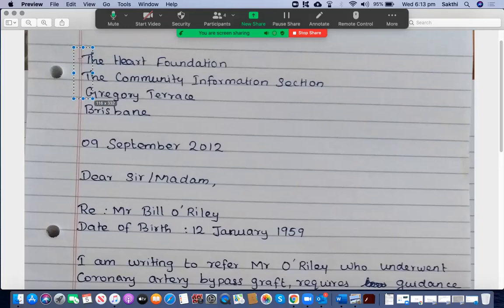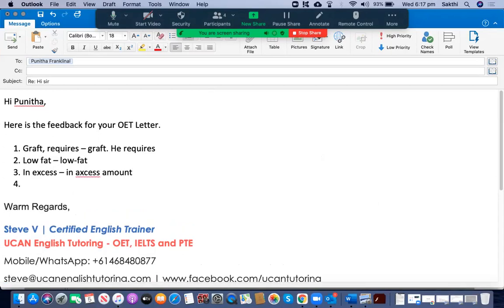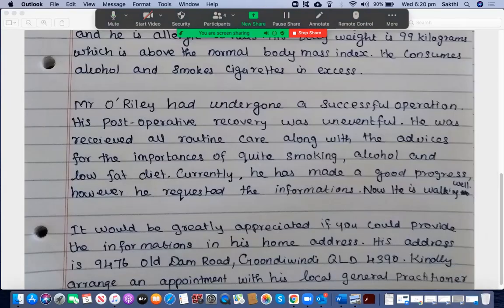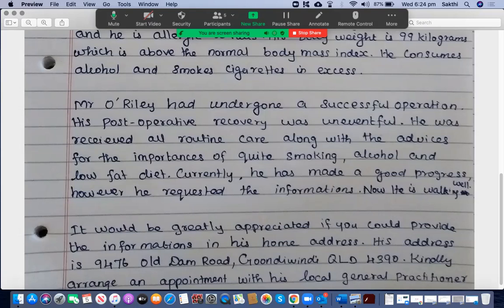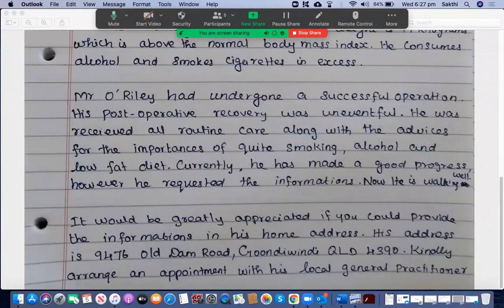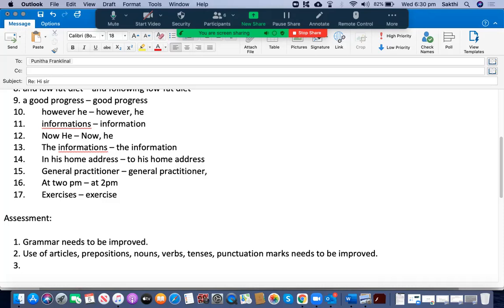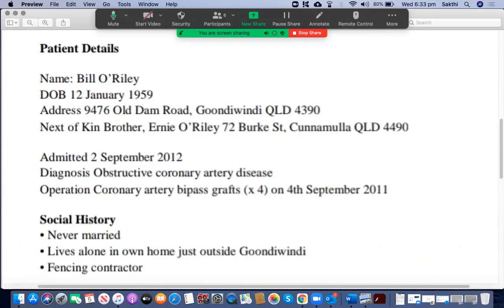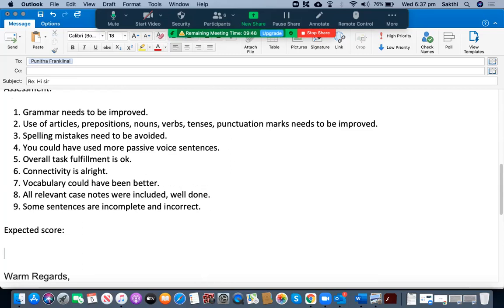What Critical Errors To Be Avoided In Bill O'Riley's OET Letter? Check This Eye-opening Video Now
This video shows the word-by-word correction of a "C" Grade OET Letter written by a Nurse for Bill O'Riley's writing case notes. It includes the question, answer, evaluation, detailed explanation on mistakes and the ways to correct them. It would be of great help for you if you watch this video fully and understand what mistakes are committed by other students so that you can avoid them in your OET Writing Subtest. For regular updates on recent exams' questions, sample B grade letters, B Grade Speaking Role Plays, Students' success Stories, useful techniques and tricks on OET, PTE and IELTS Exams, please subscribe to my YouTube channel and click on the "Bell" icon. In addition, please leave comments on the quality of my assessment and teaching methodologies.

Warm Regards